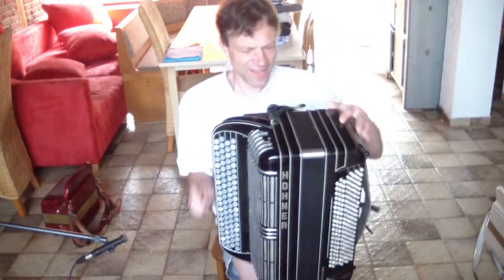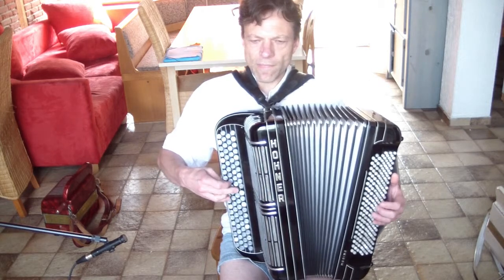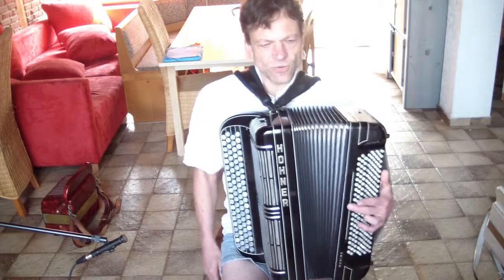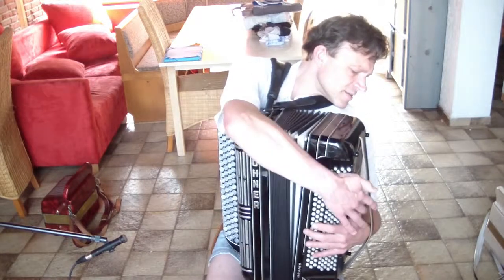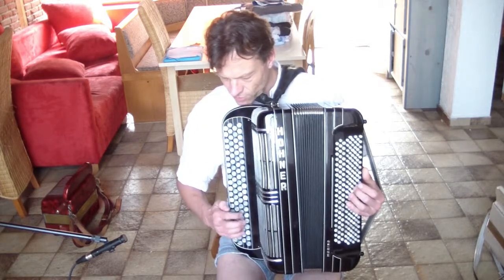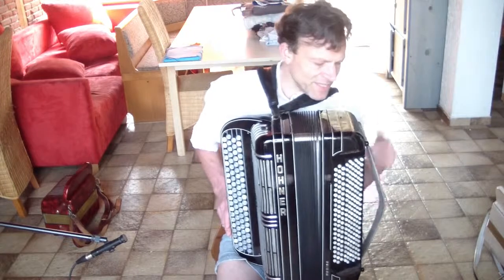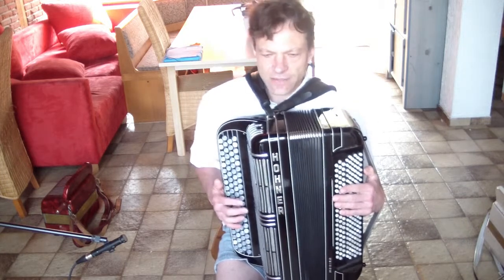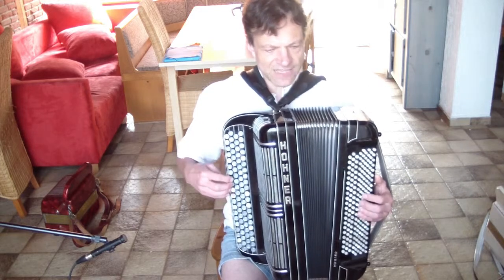Pressure management on the accordion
Different notes and registers and chords take up different amounts of air on an accordion.  What I term "pressure management" tries maintaining consistent voicing by adjusting for the different amount of air usage.  The term "air management" is already taken for techniques avoiding running out of bellows space at inconvenient times.